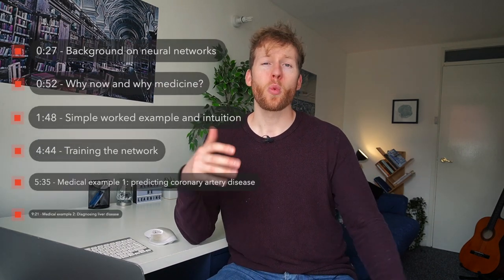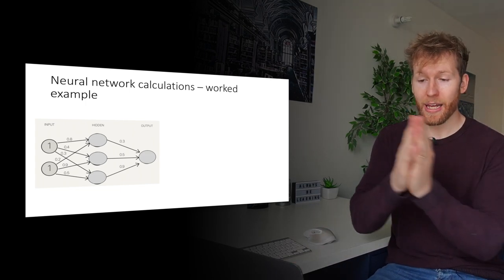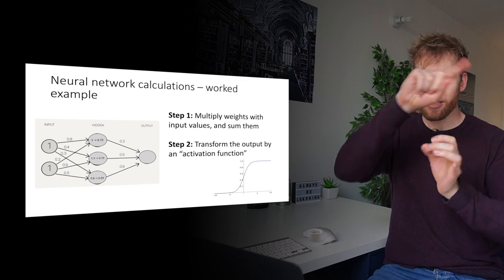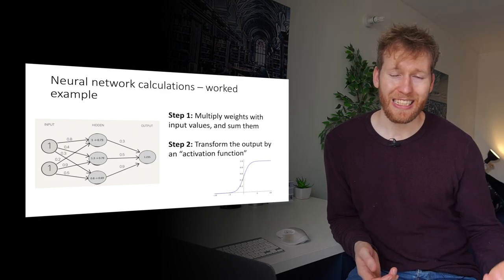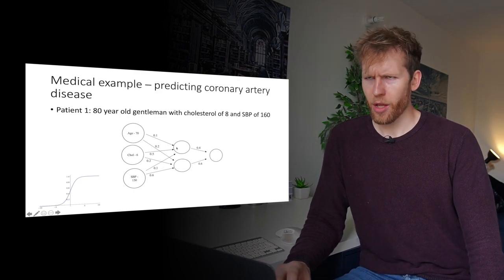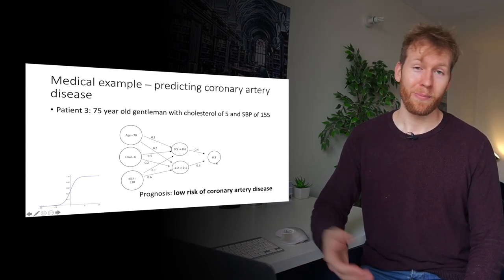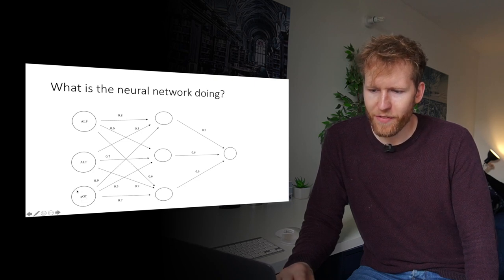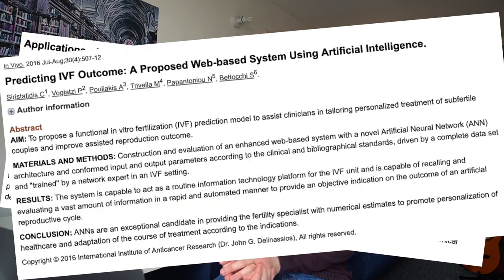What Happens in a Neural Network? (building intuition with medical examples) // #4 of ML for Health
In this video, we go inside a neural network and understand how it works, and why it's such a powerful machine learning algorithm. We build intuition by looking at medical examples.

Despite initially being designed in the 1980s, it was only the increase in data and computing power that led neural networks to take off, and there are now many potential applications in healthcare.

TIMESTAMPS
0:27 - Background info about neural networks
0:52 - Why now? Why medicine?
1:48 - Simple worked example + intuition
4:44 - How to train a neural network
5:35 - Medical worked example 1: Risk of coronary artery disease
9:21 - Medical worked example 2: Diagnosing liver disease
11:48 - Summary

I'm Chris Lovejoy, a data scientist and junior doctor based in London. I make videos about data science/machine learning, medicine, productivity, careers, and anything else that's on my mind.